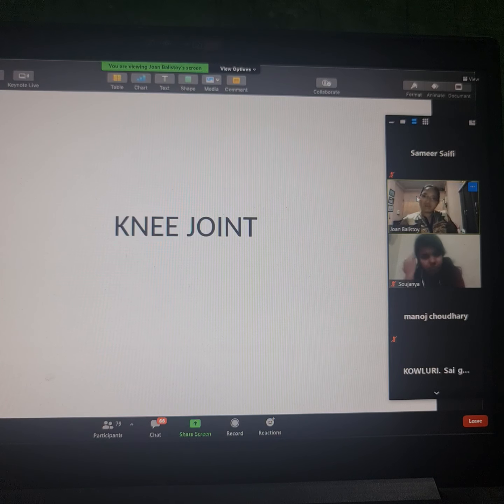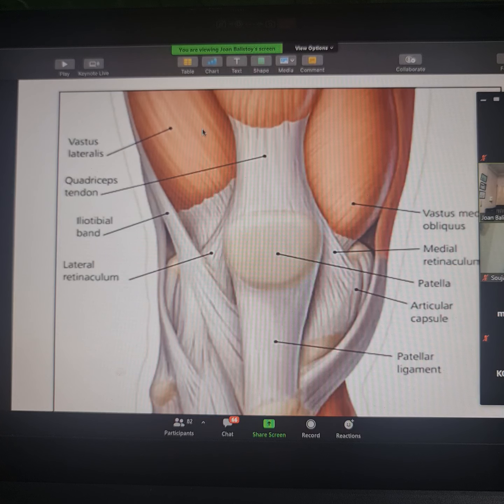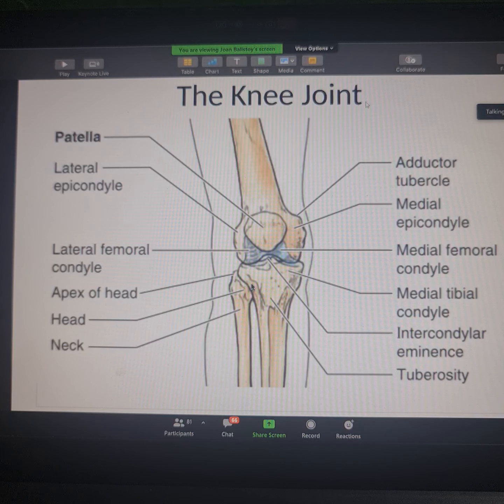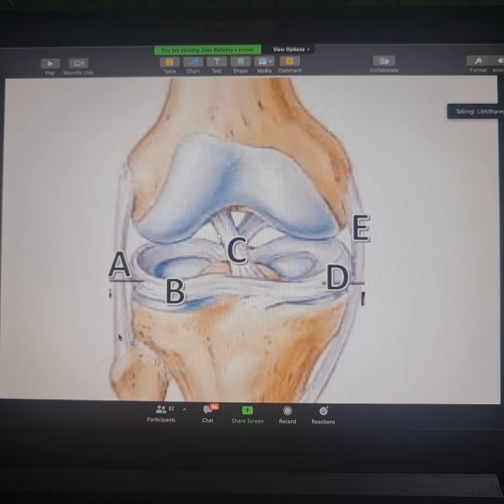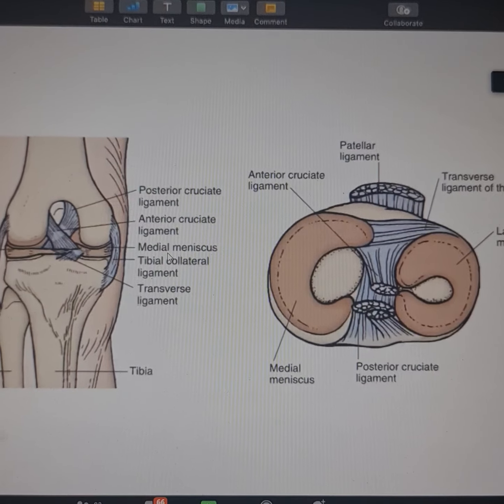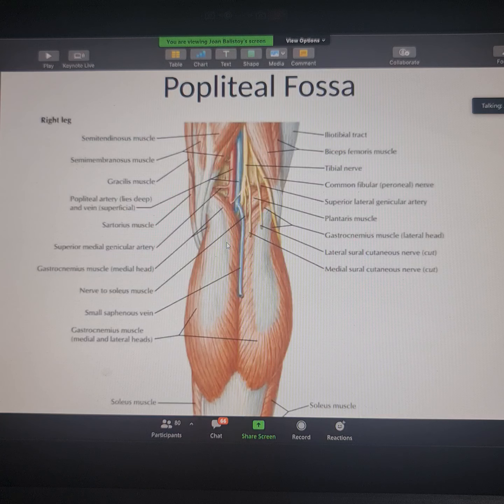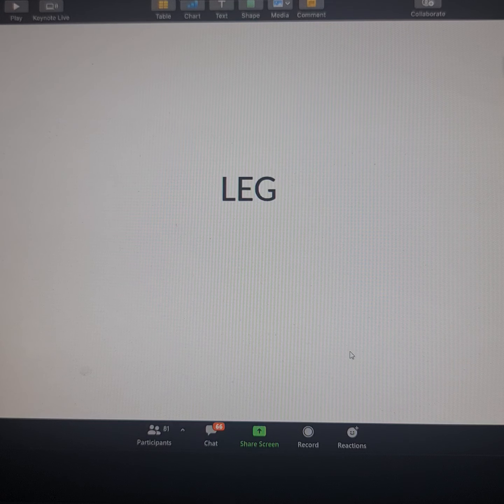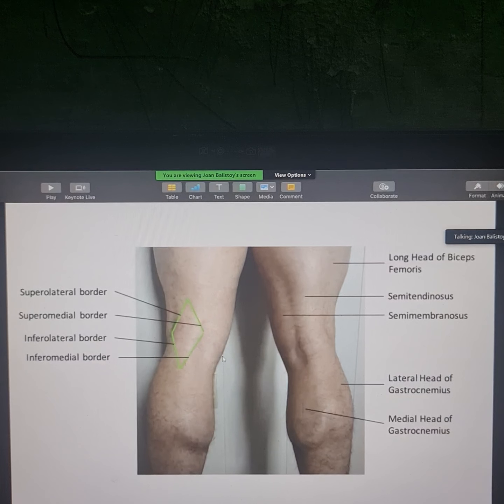Lower extremity 1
Lower extremity - one